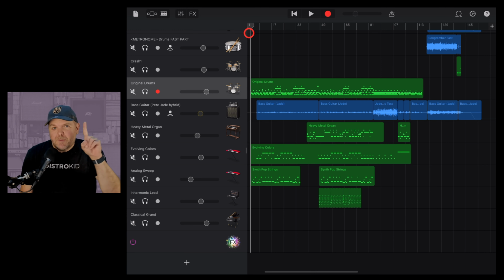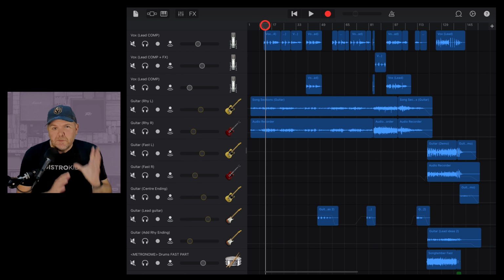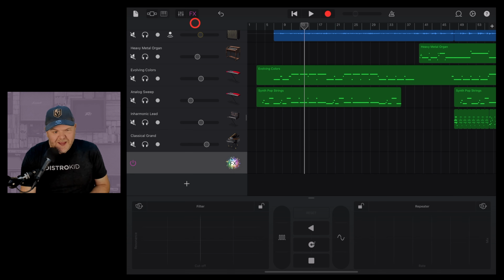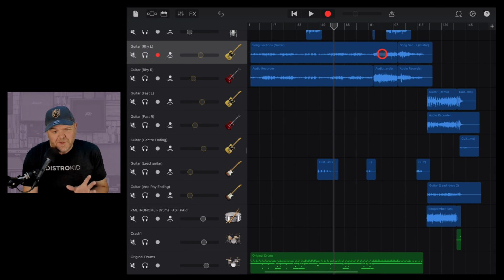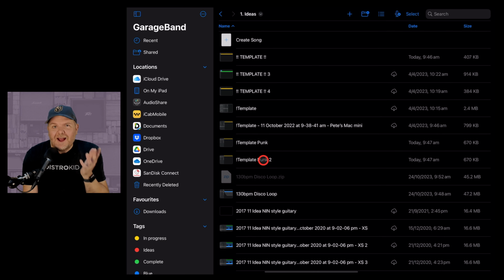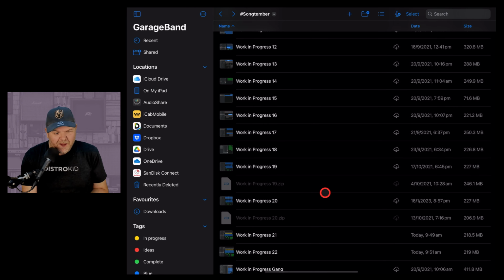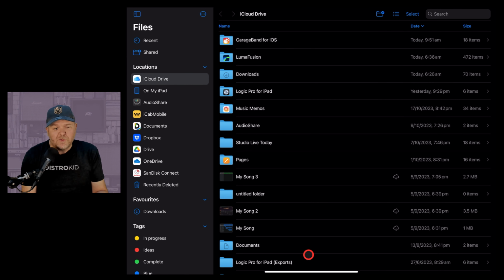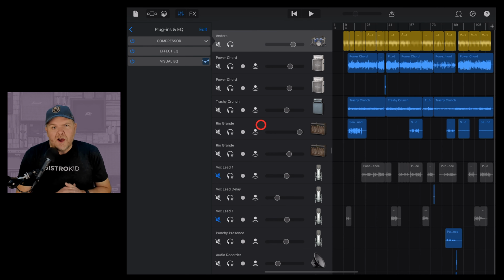People Are Still Making These 6 GarageBand iOS MISTAKES!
⏰ Time Stamps:
00:00 Welcome
00:14 1. EQ Everything
01:13 2. Mixing Too Loud
02:54 3. Automation Too Early
04:09 4. Starting From Scratch
05:07 5. Not Using Version Control
06:21 6. Backup Your Projects